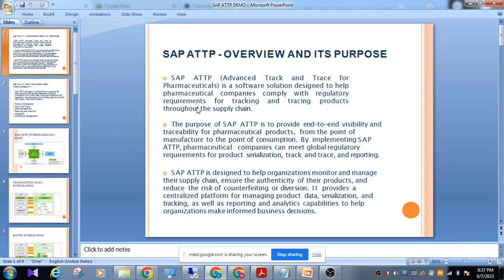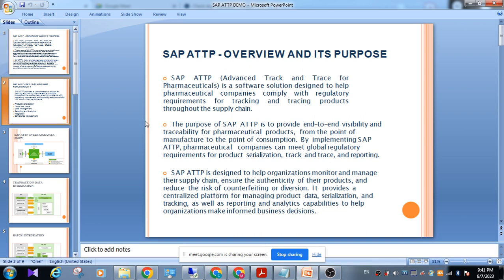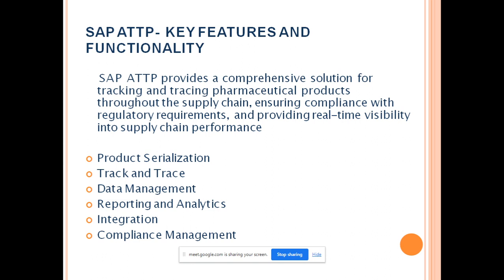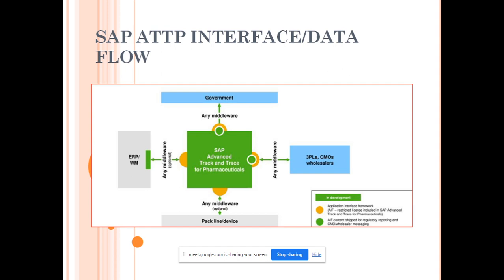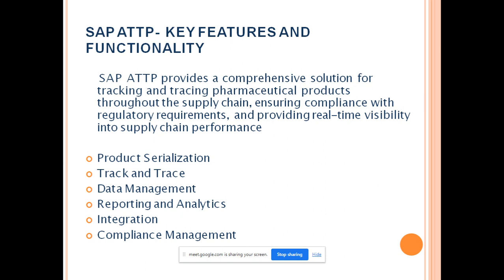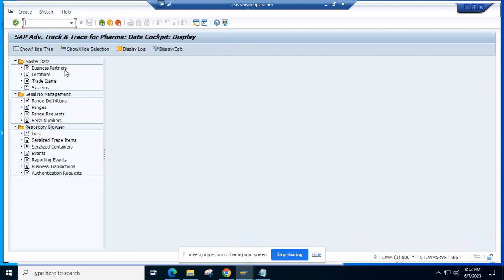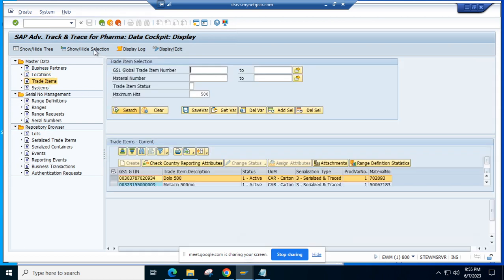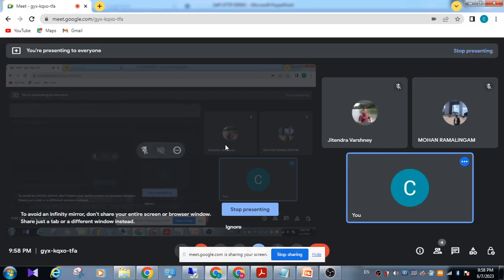SAP ATTP- Adavanced Track and Trace for Pharmaceuticals- Webinar -ClariwellTech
SAP ATTPtrainings#attp